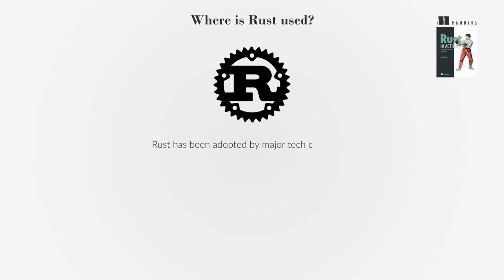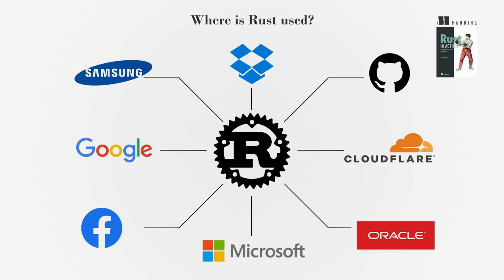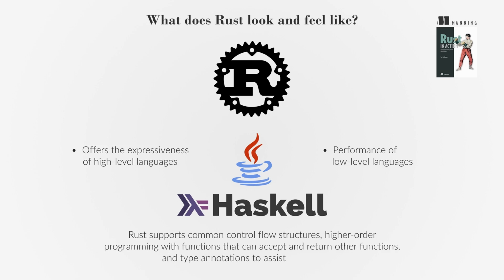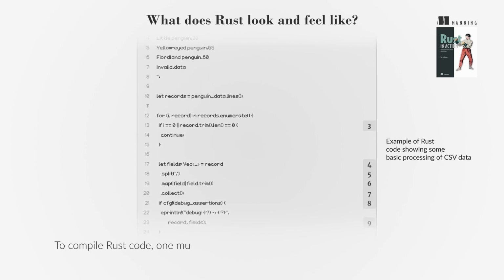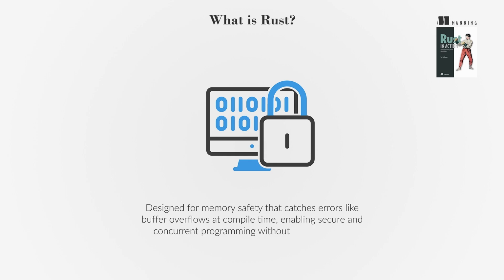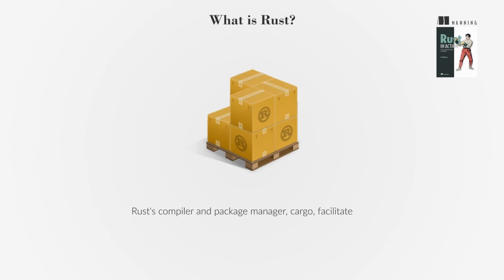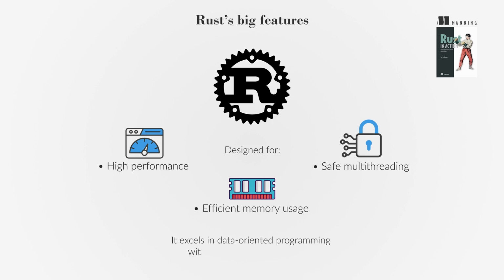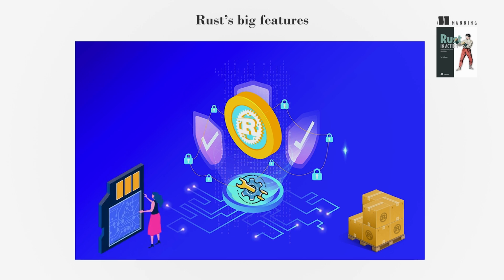Become a Rust Master! Learn by doing.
About the book:
"Rust in Action" is a hands-on guide to systems programming with Rust. Written for inquisitive programmers, it presents real-world use cases that go far beyond syntax and structure. You’ll explore Rust implementations for file manipulation, networking, and kernel-level programming and discover awesome techniques for parallelism and concurrency. Along the way, you’ll master Rust’s unique borrow checker model for memory management without a garbage collector.